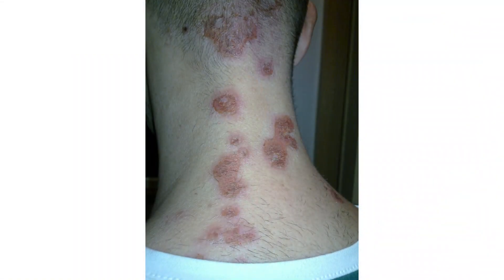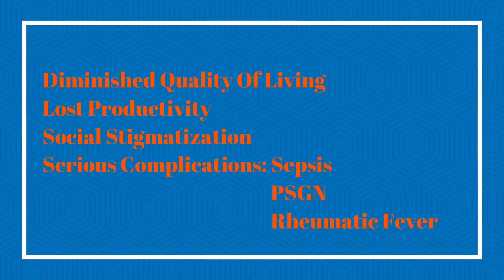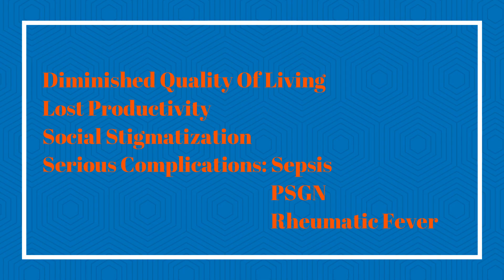Scabies (Drug Resistance Emerging)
Drug-resistant scabies poses a formidable challenge in healthcare, as traditional treatments often prove ineffective against the relentless nature of scabies infestations. Scabies, caused by the Sarcoptes scabiei mite, manifests as an intensely itchy skin condition. The emergence of drug-resistant strains heightens concerns about containment and treatment. In recent years, scabies has displayed a remarkable ability to adapt to commonly prescribed medications, rendering them less potent. As a result, healthcare providers face the daunting task of developing alternative strategies to combat scabies effectively. The persistent prevalence of scabies and the evolving resistance underscore the urgency of research and innovation in the field, as finding novel approaches becomes crucial in the battle against drug-resistant scabies.